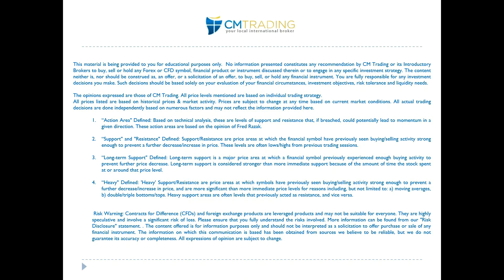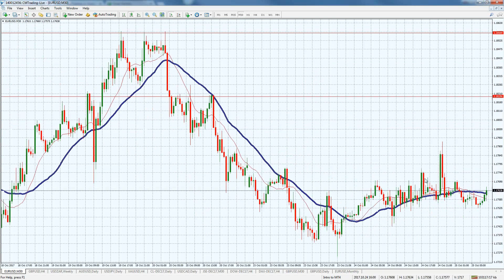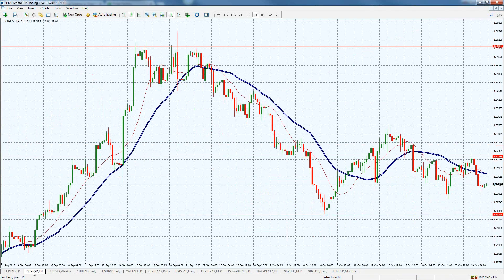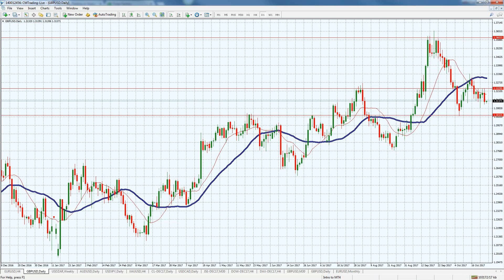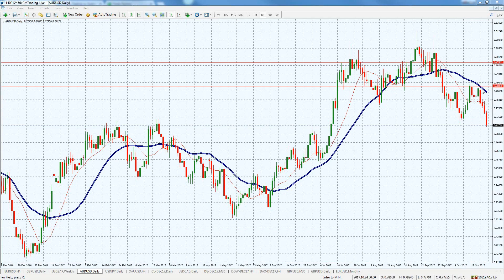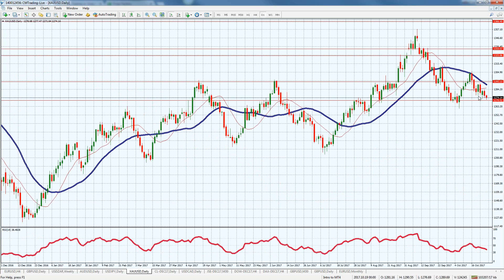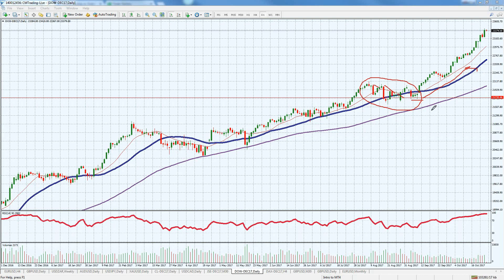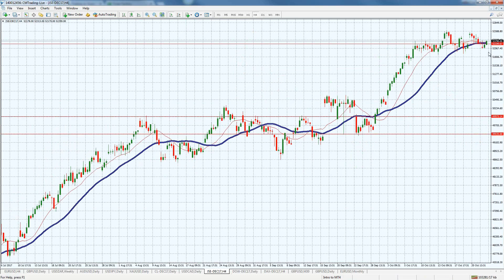CM Trading Daily Forex Market Review 25 October 2017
In today's Daily Forex Review - The unfolding economic events of the day Quarterly GDP results from the UK, Core Durable Goods Orders from the US, Bank of Canada Rate Decision, and Weekly Oil Inventories results.  Further technical analysis of the Euro (EUR/USD), Great Britain Pound (GBP/USD), South African Rand (USD/ZAR),  GOLD, Australian Dollar (AUD/USD), the Dow Jones, the Johannesburg Stock Exchange (JSE)and the DAX are discussed in the presentation.
Learn more about CM Trading Forex trading platforms and tools